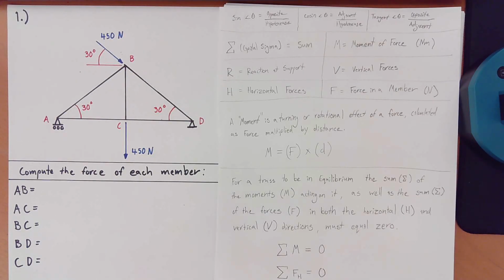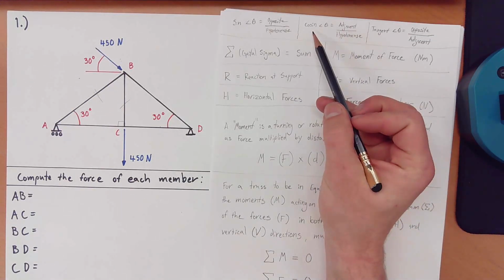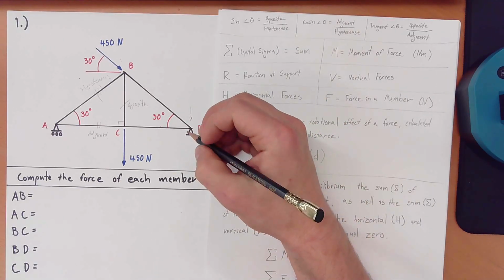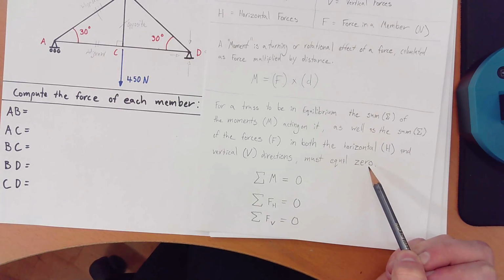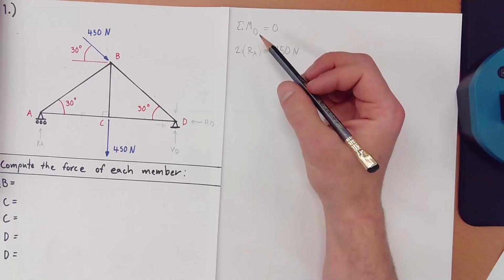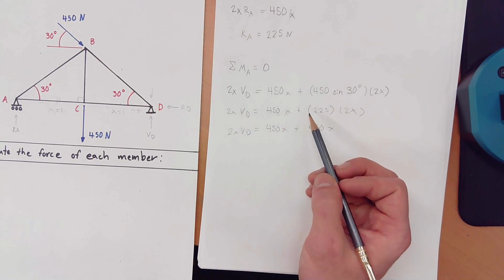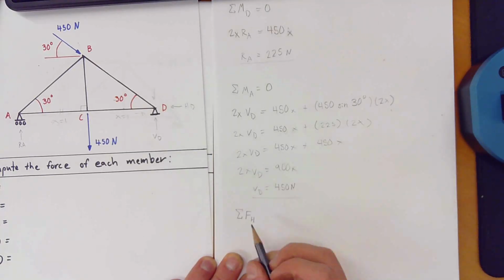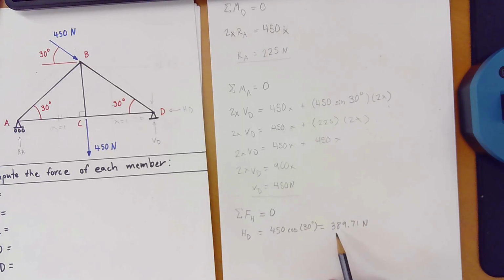Intro - Truss Analysis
Analyzing truss systems using the method of joints.